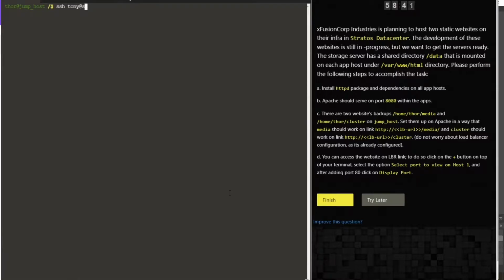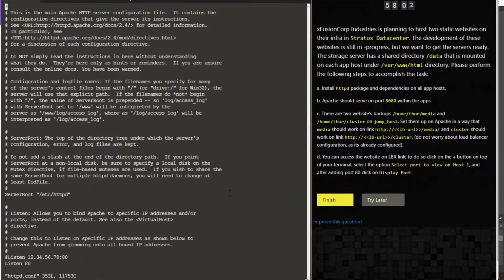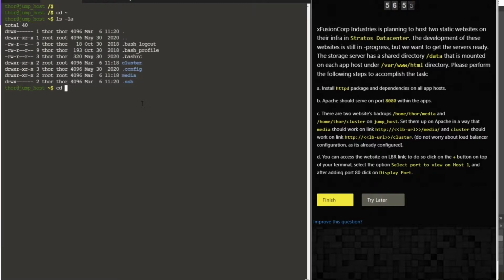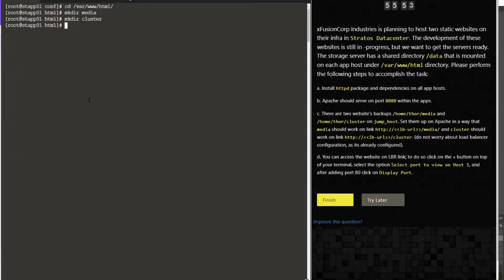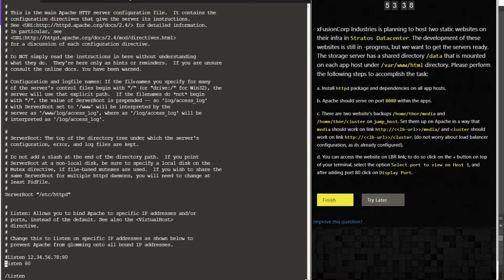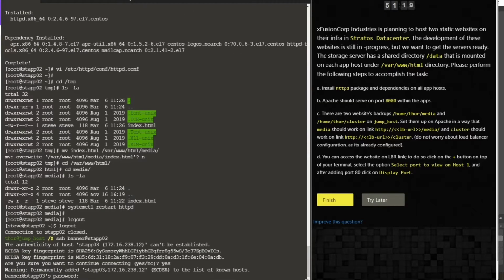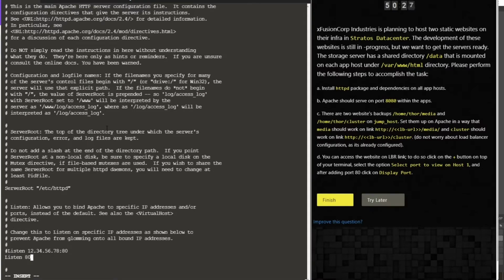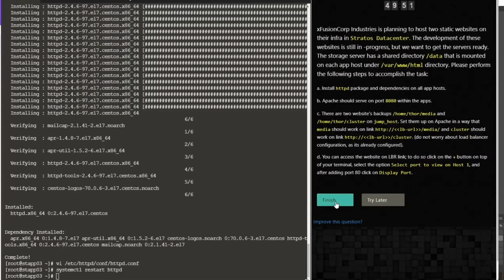Install and Configure Web Application KodeKloud Engineering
Install and Configure Web Application KodeKloud Engineering Task Solution